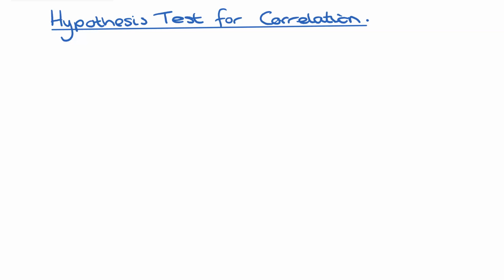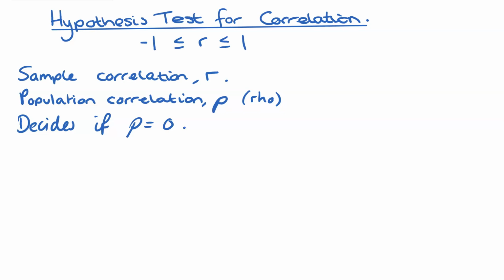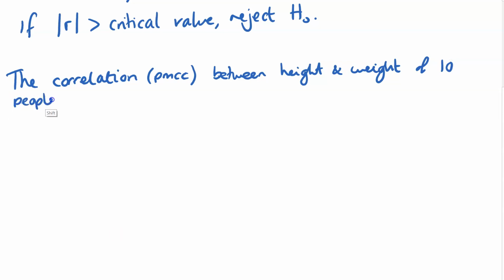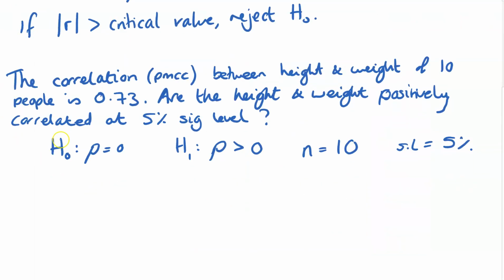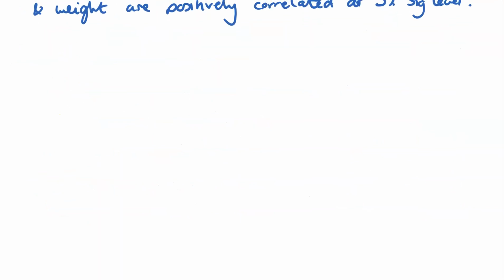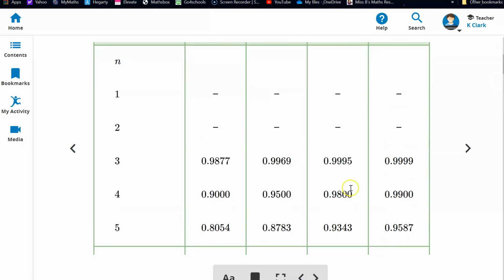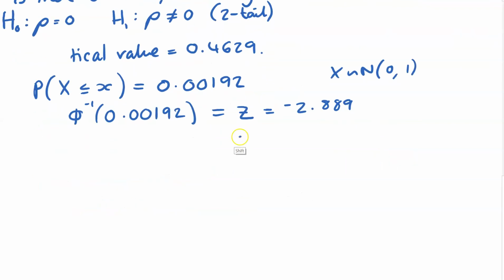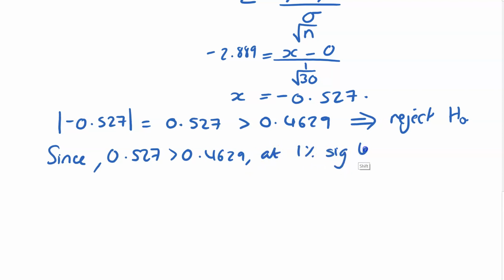Hypothesis test for correlation